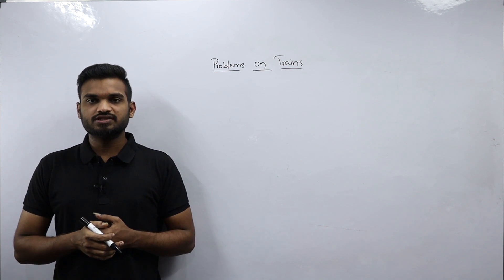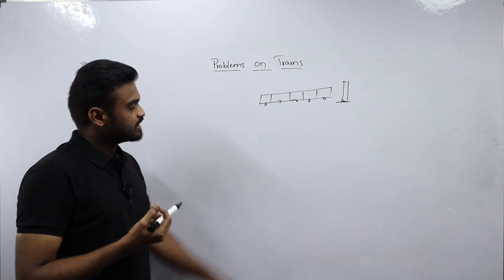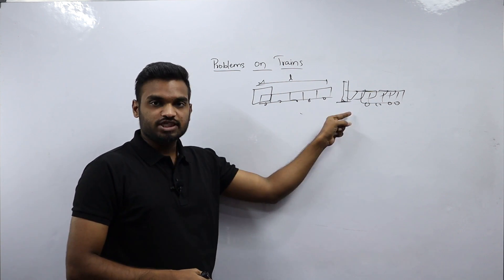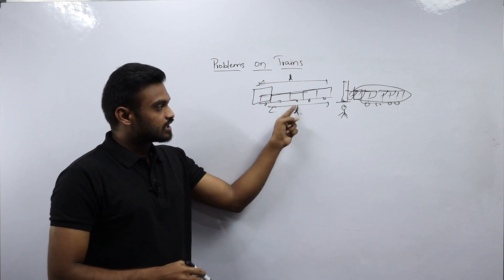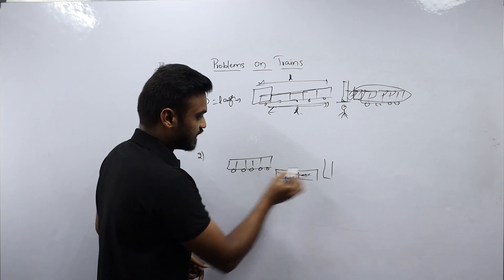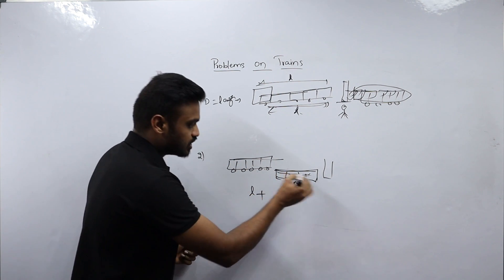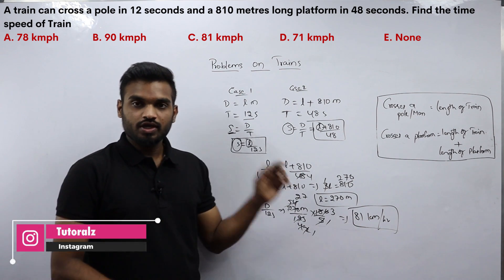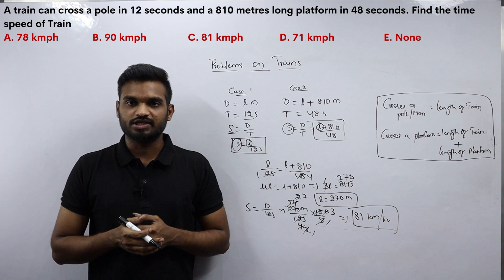Problems on Trains | Part 1 | Basics | Aptitude and Reasoning | Tutoralz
Hi guys,
This is the first part of Problems on Trains topic. In this video, We will discuss about the basics and solve some basic level problems.

Timestamps :

0:00 Concept
07:45 Question 1
10:14 Question 2
13:10 Question 3

Problems on Trains (All parts of Videos)